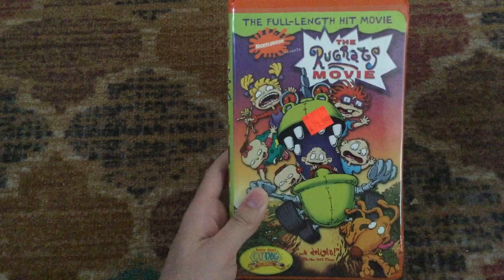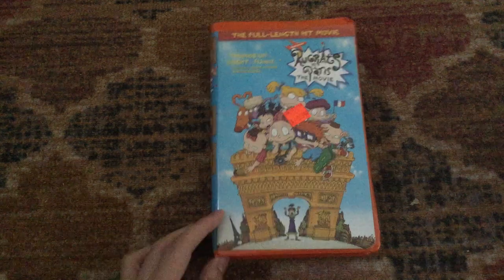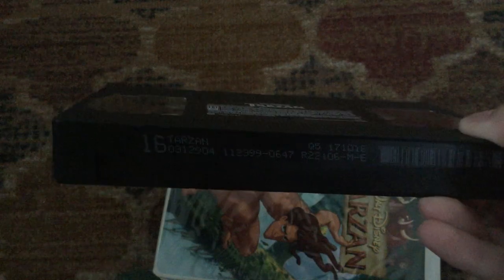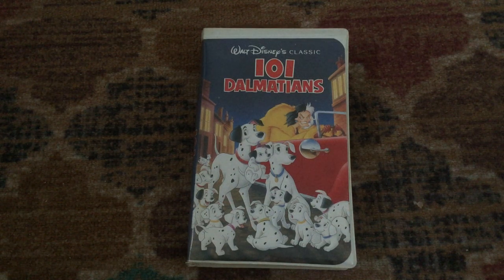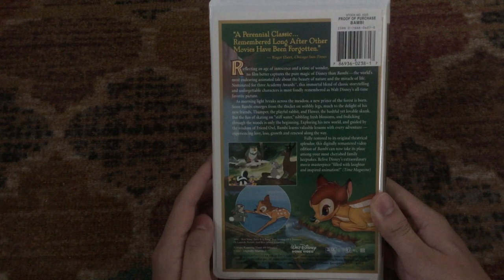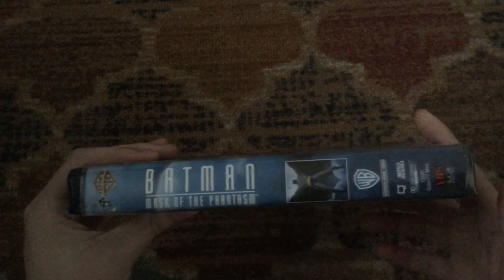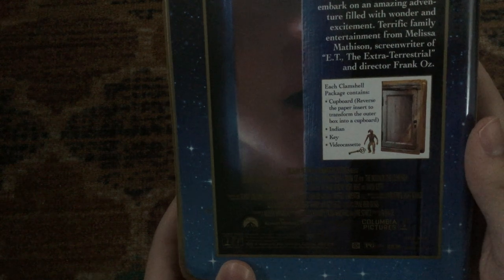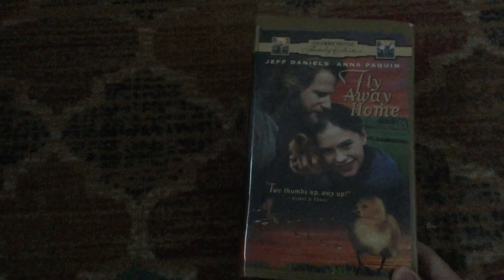VHS Collection: 2021 Edition- Part 1 (Clamshells)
Here is the first part of my updated VHS collection for 2021. In Part 1, I will be showing you the clamshell tapes I have. So sit back, relax and enjoy!